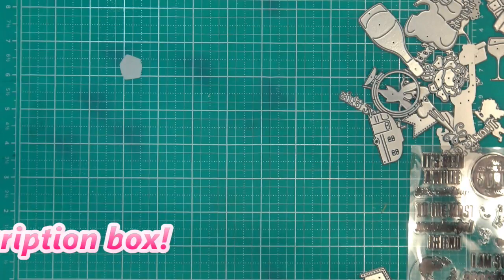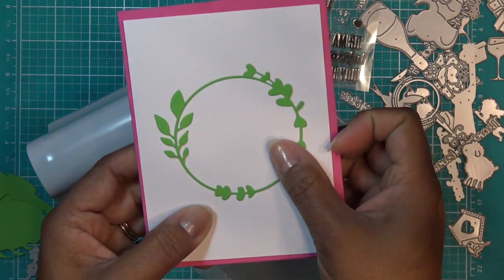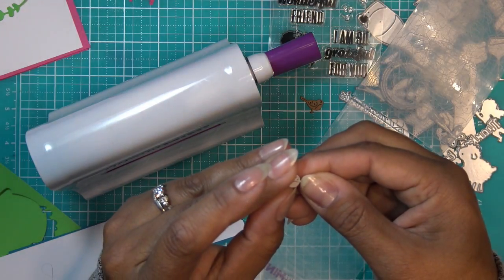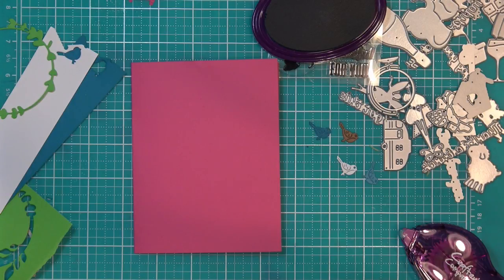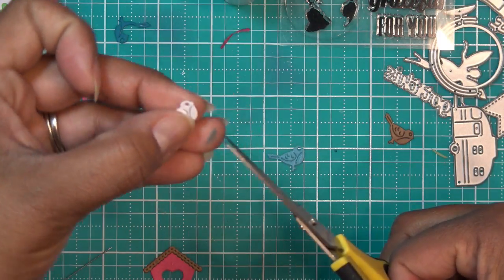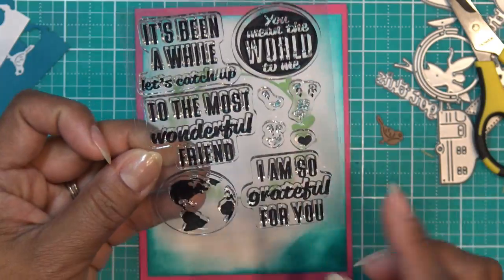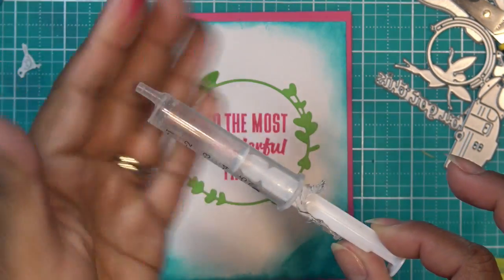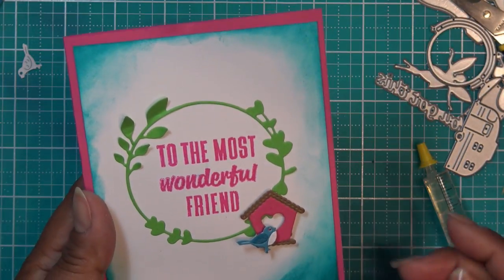Use Small Dies to Make a Substantial Card ft. Crafter's Companion Customer Appreciation Calendar!